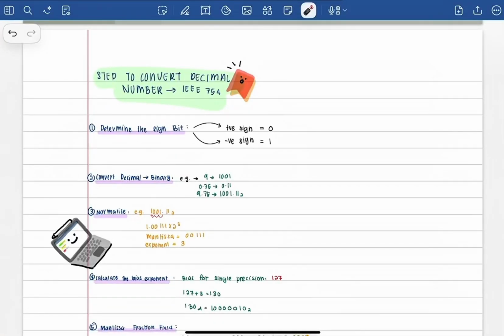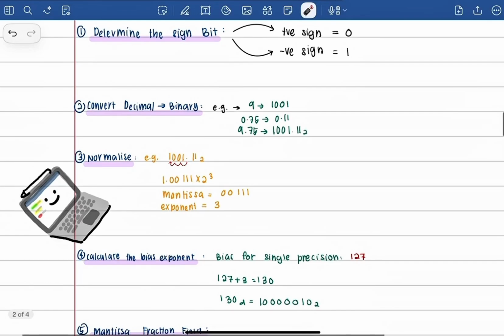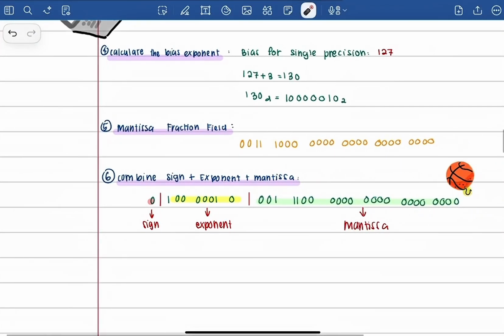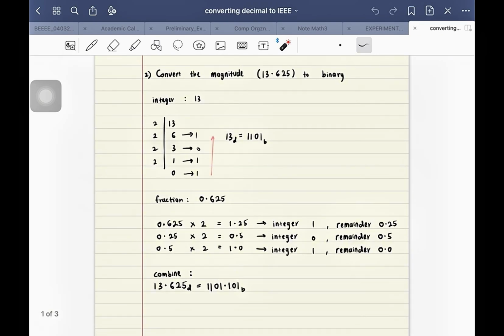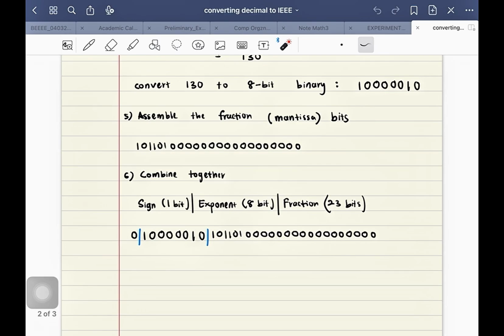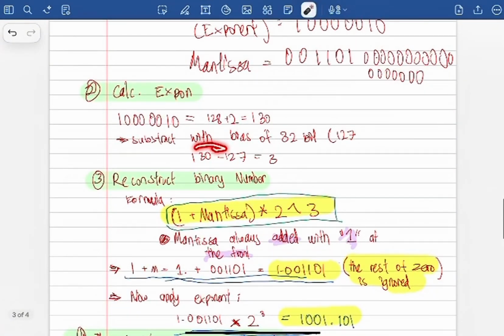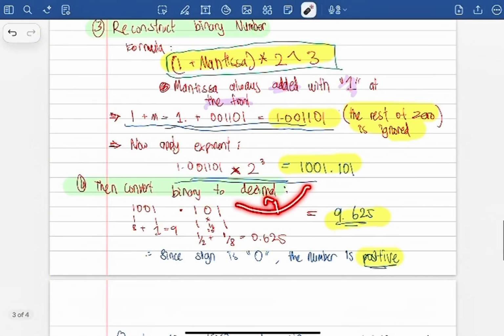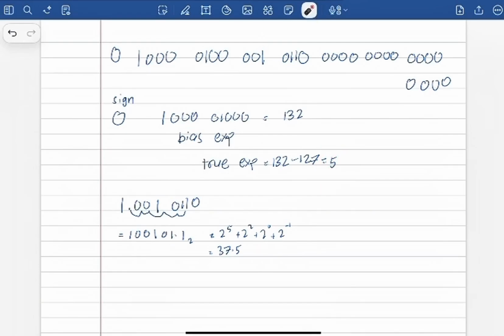EECE 2314 [ semester 1 24/25 ] - group 8